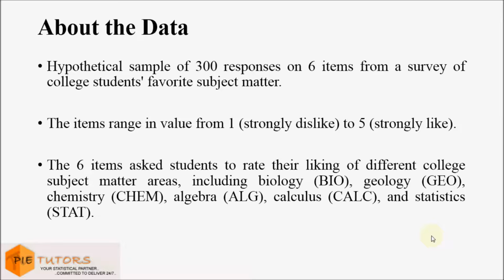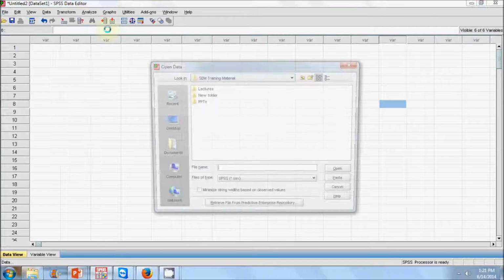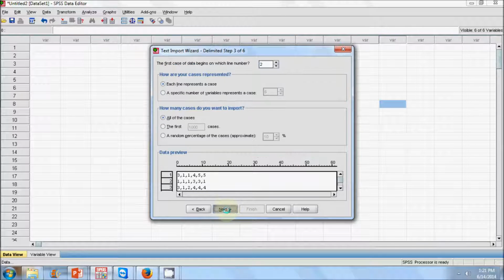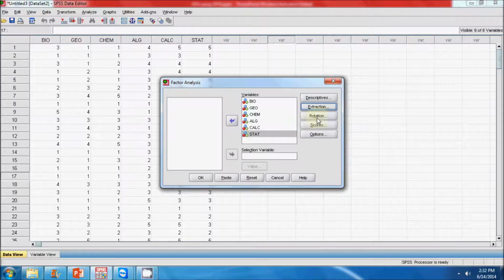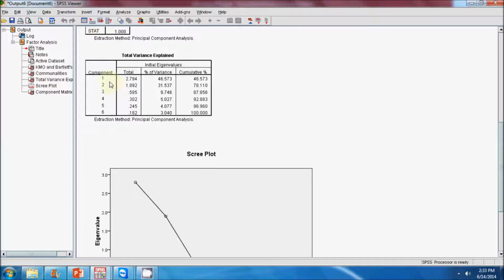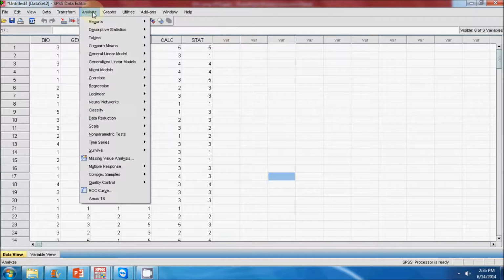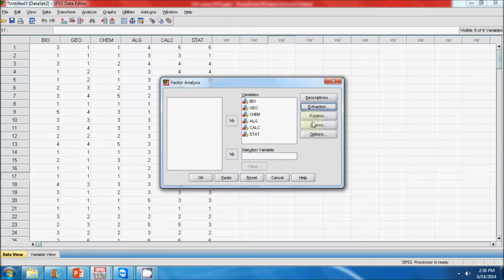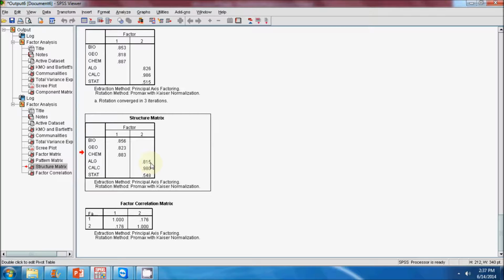Exploratory Factor Analysis in SPSS (Lecture 6)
This is Lecture 6 from PIE TUTORS's Online Structural Equation Modeling Training Series.

PIE TUTORS
a statistical consulting and data analysis consultancy for scholars and researchers